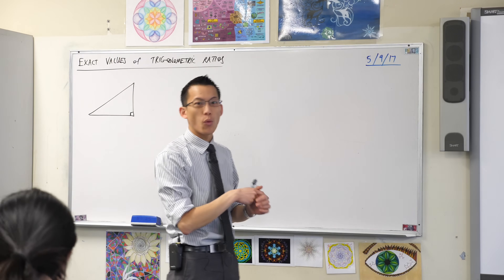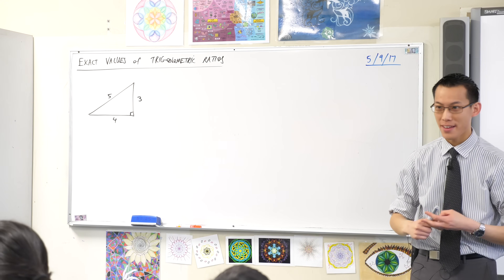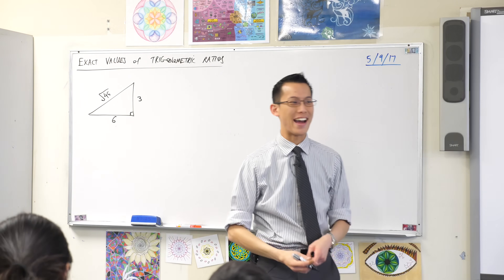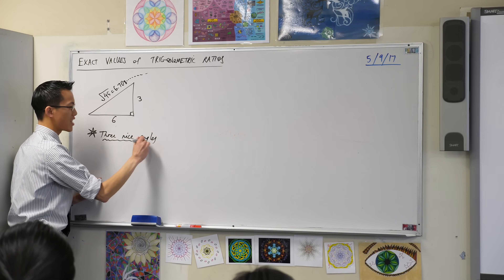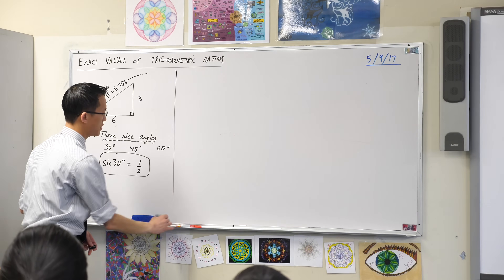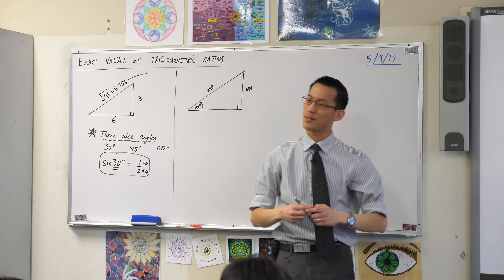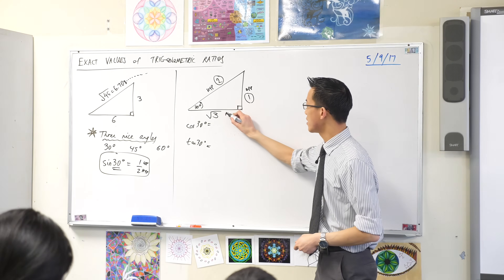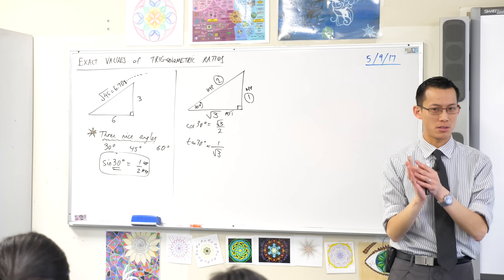Exact Values of Trigonometric Ratios (1 of 2: 30°)